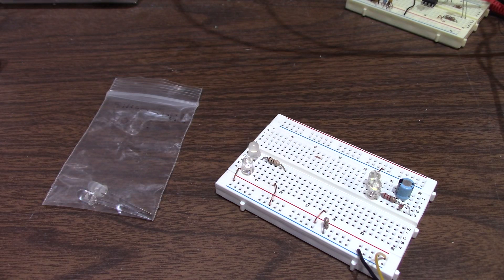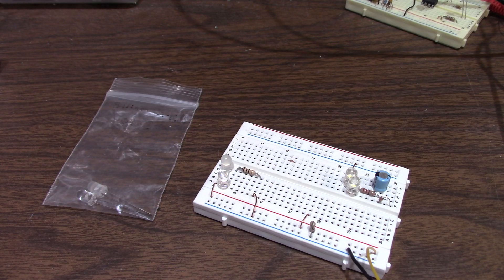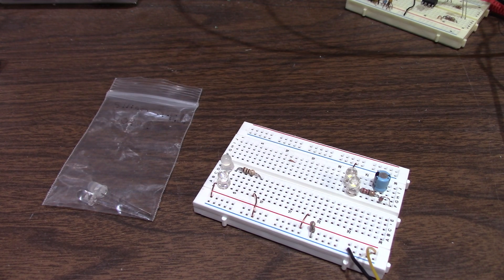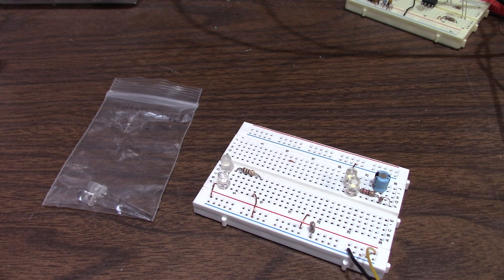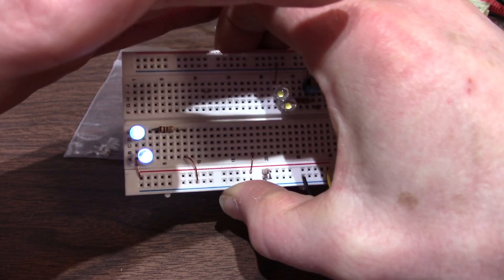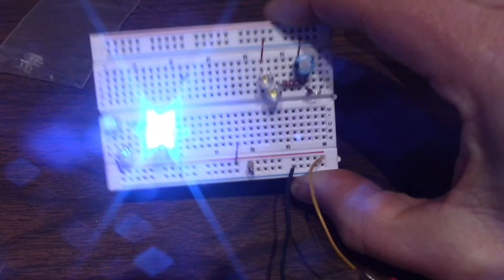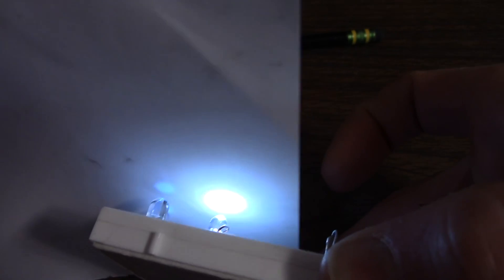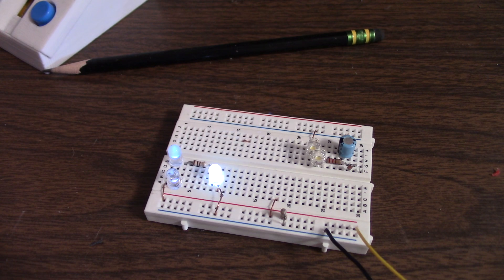The blue LEDs that existed before the current InGaN blue LEDs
Although a gallium nitride based blue LED was demonstrated in the early 70's, The silicon carbide based blue LED was the first commercially available. This video takes a quick look at them.